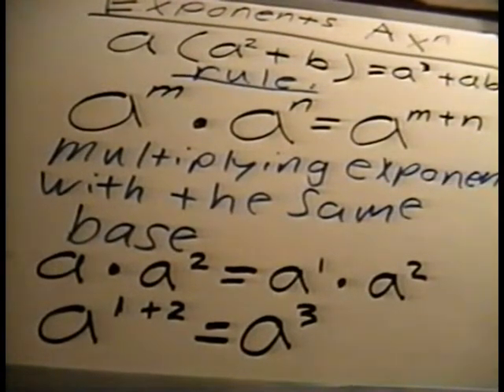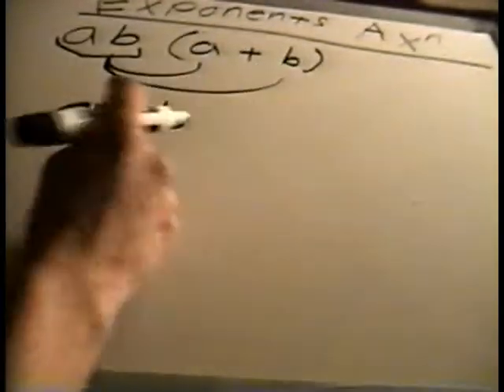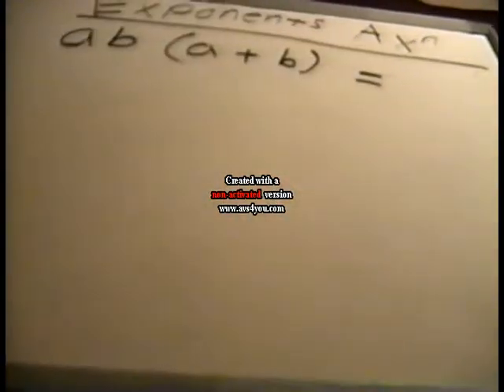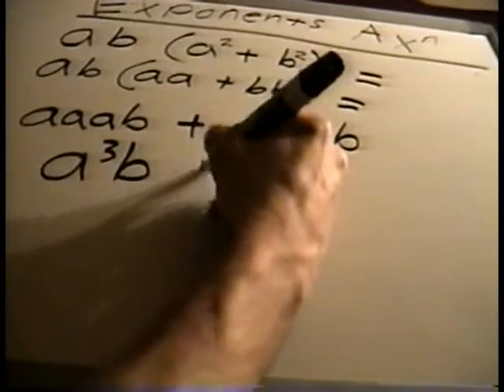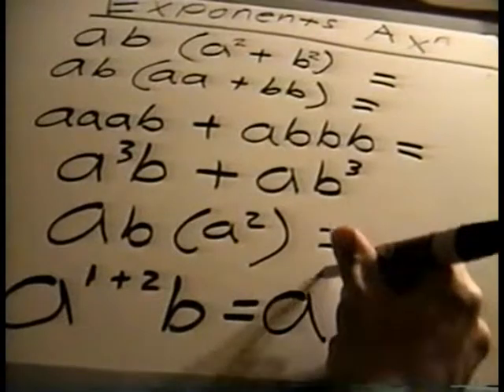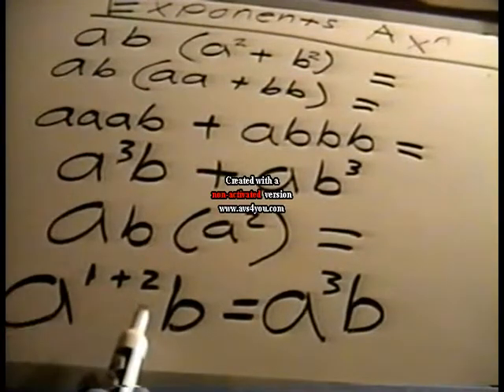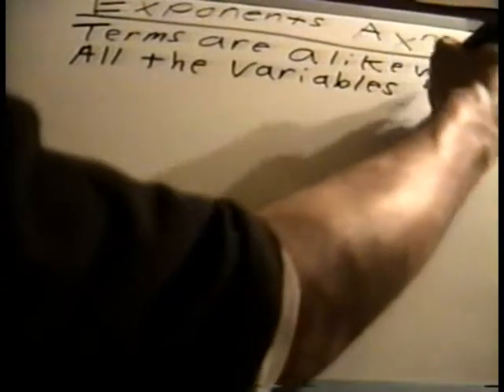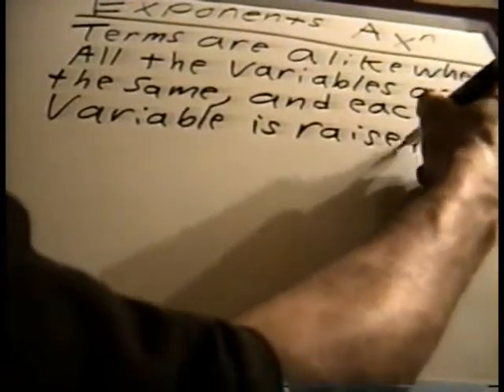Algebra Foundations Volume 1 27 Rules For Exponents